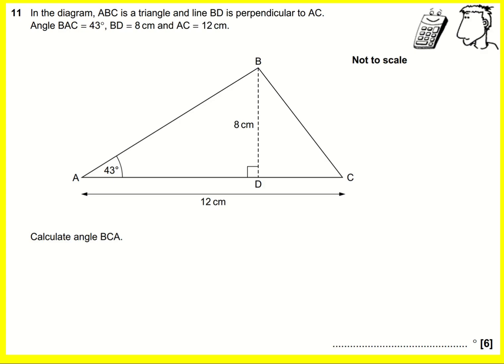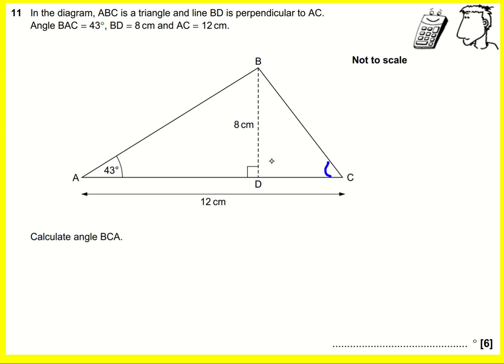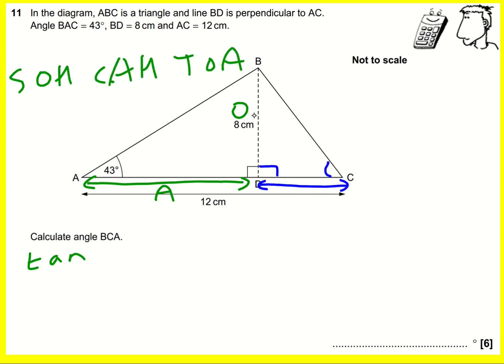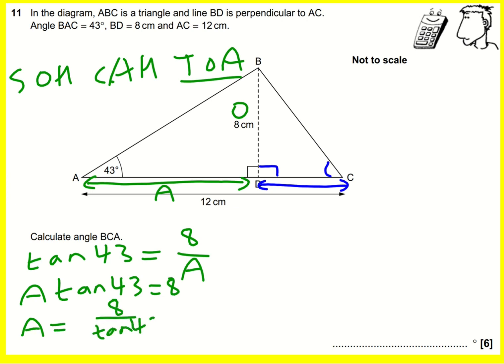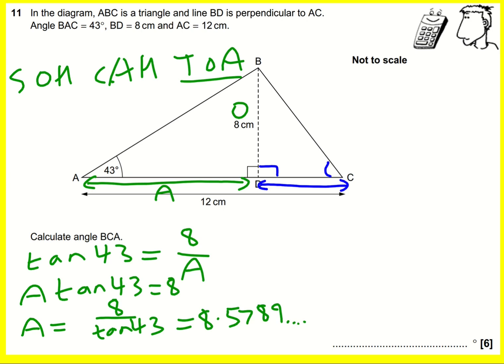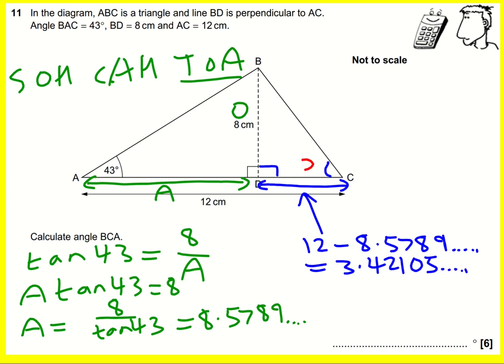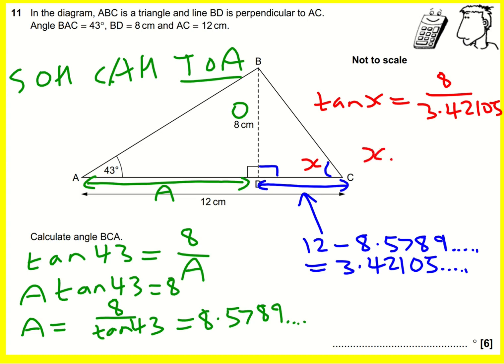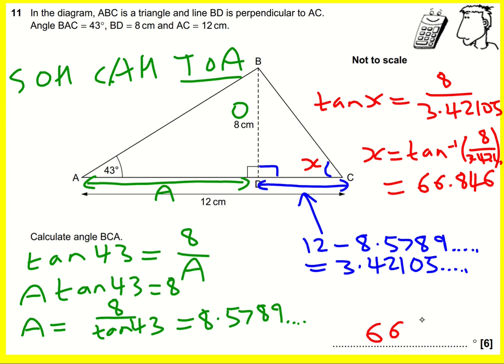GCSE OCR Practice Paper Set 1 4H q11 trigonometry (Maths: higher tier past paper)